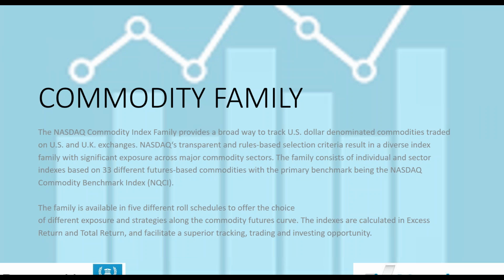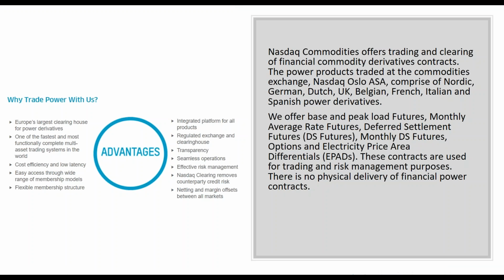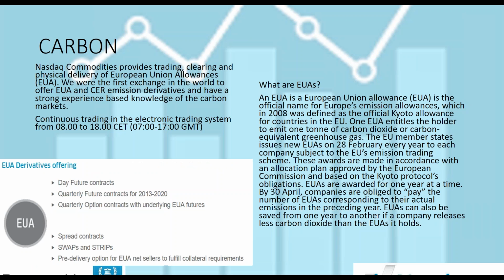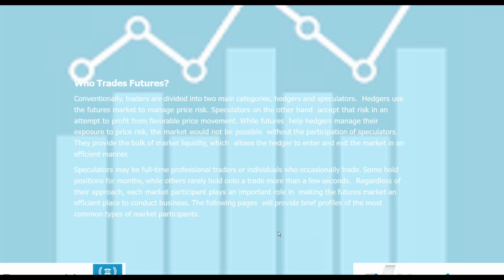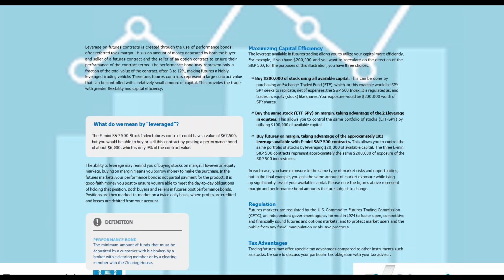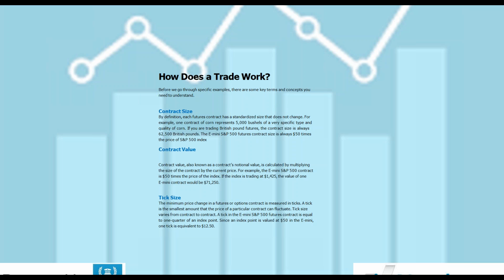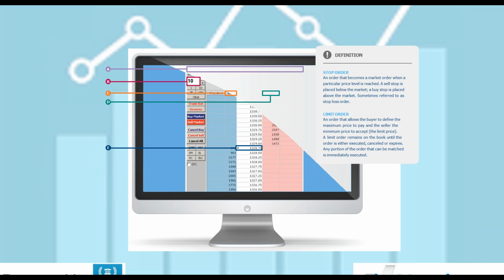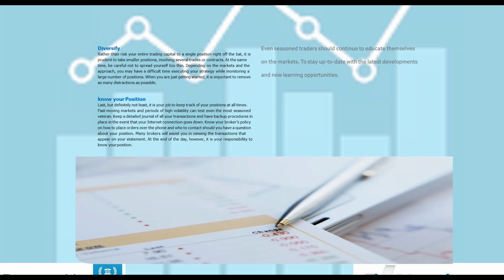Futures Trading With NASDAQ commodities and a bit of understanding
The Nasdaq exchange, index and family of future commodities are reliable, transparent and liquid. You can trade from the Seafood Index to Electric Certificates as well as precious metals and agricultural futures. Take a minute to watch this introduction to the NASDAQ family of products as well as a general introduction to futures trading